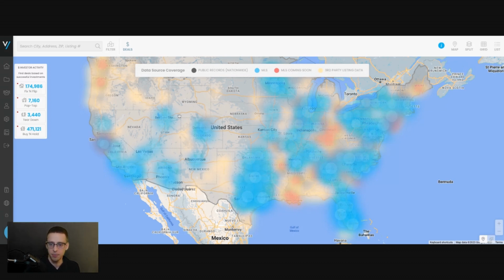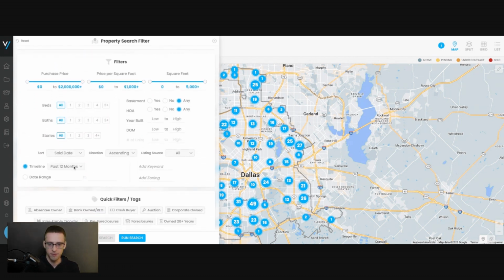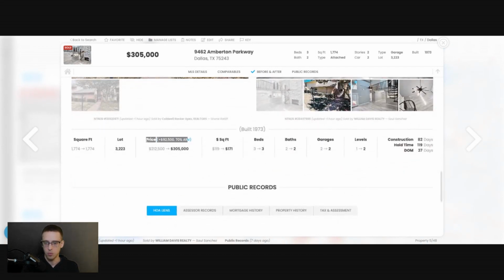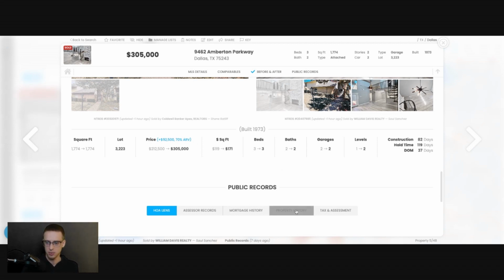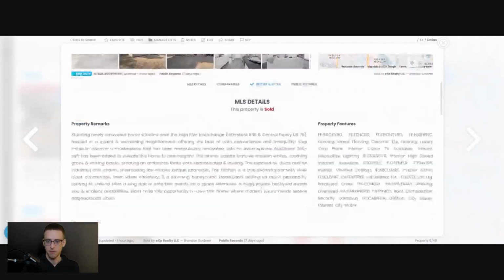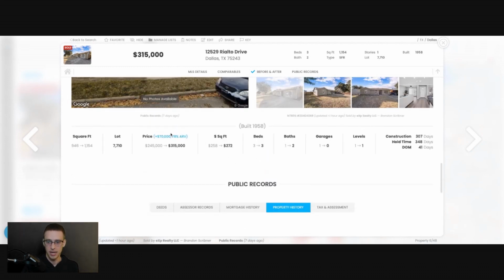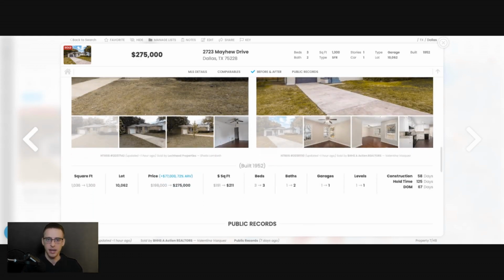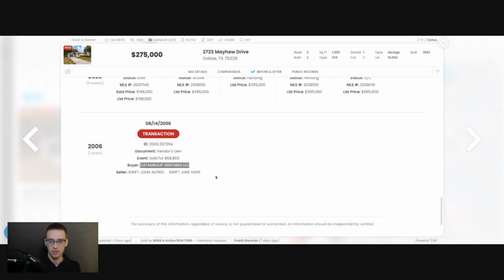Avoid the 70% Rule in Wholesaling - Try This Proven Method Instead! 💡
Stop using the formula: ARV x 70% - Repairs - Fee. You'll lose a lot of deals that way. Instead, use the flat % method I cover in the video!

(Let them know I sent you for $500 Off!)

What's goin on? Why ya scrolling this far?

Uhhhh. too far, too far

Turn back before it's too late...

Alright, go ahead, see what's down there